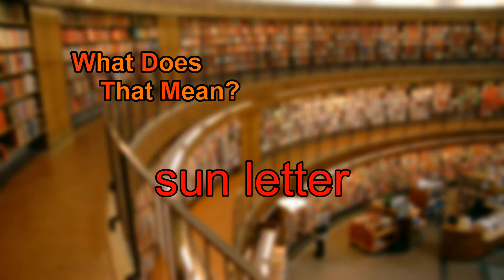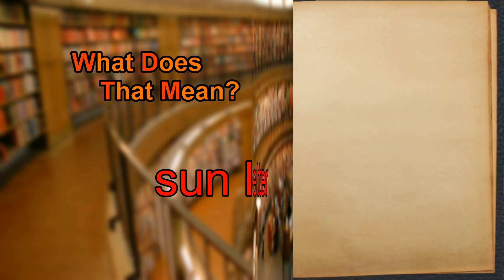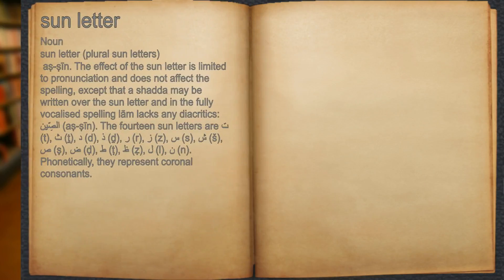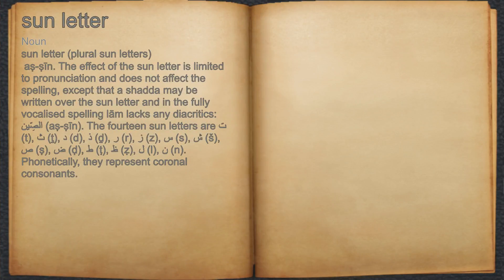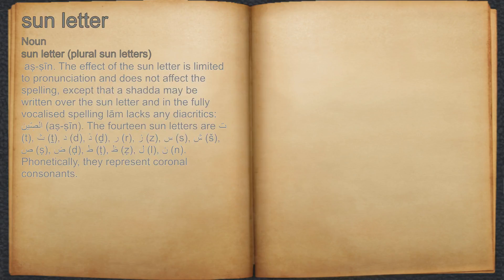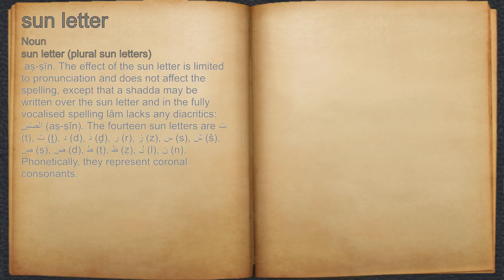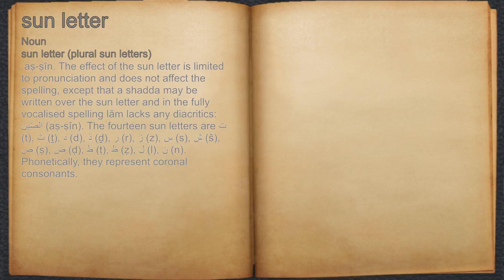What does sun letter mean?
A spoken definition of sun letter.

Intro Sound:
Typewriter - Tamskp